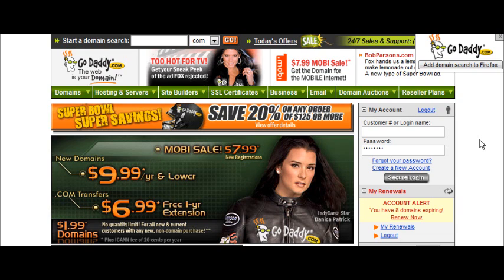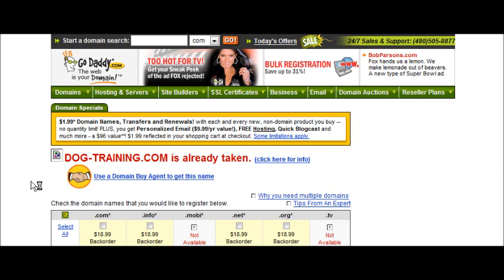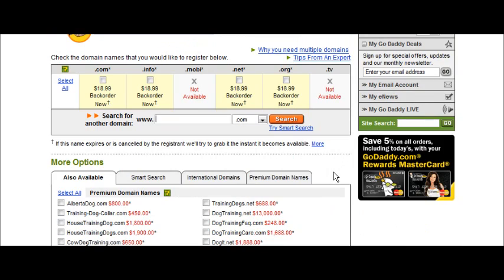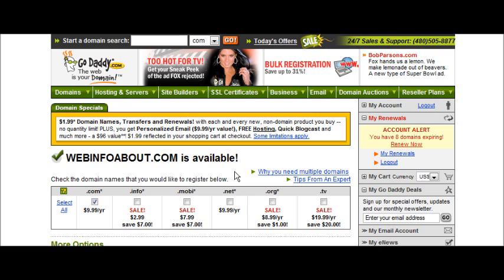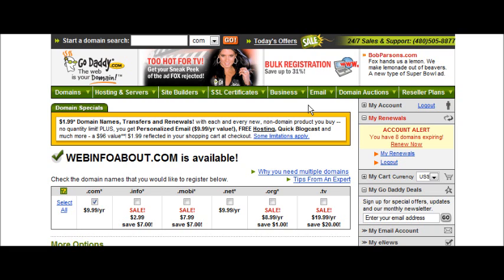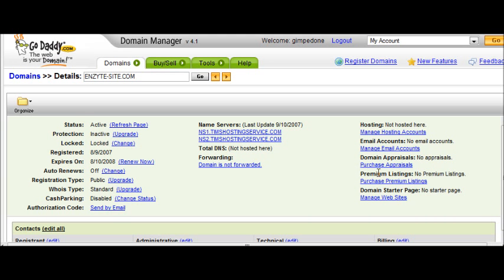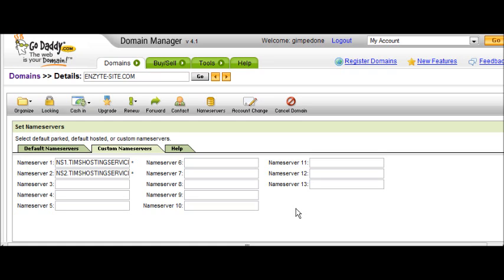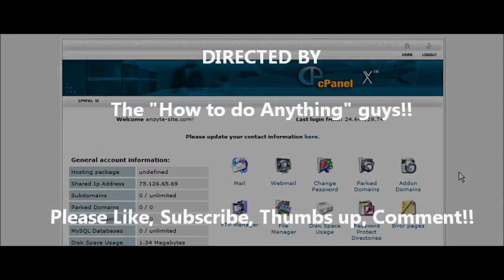HTDA - How to Setup Domain and Hosting Accounts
Basic walk thru of how to setup a domain and hosting accounts. Easy stuff made simpler with this video.